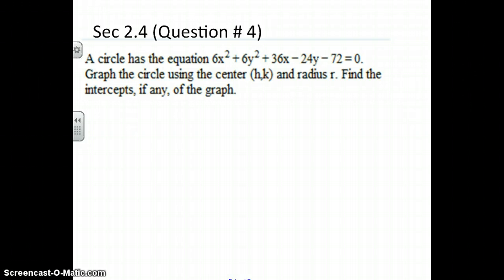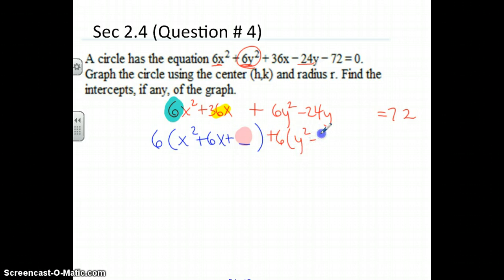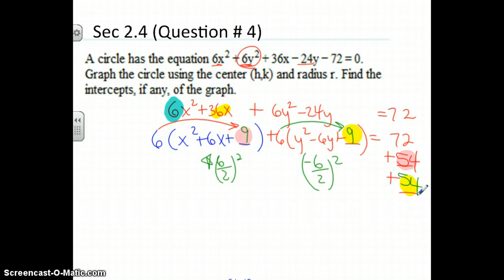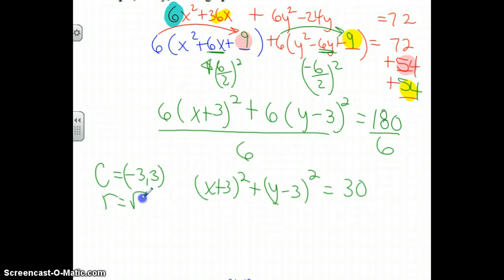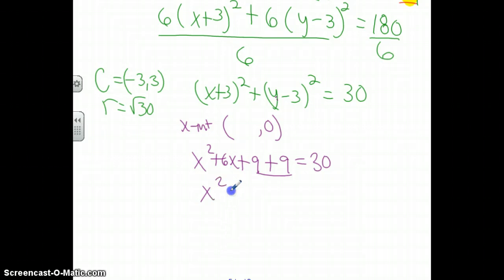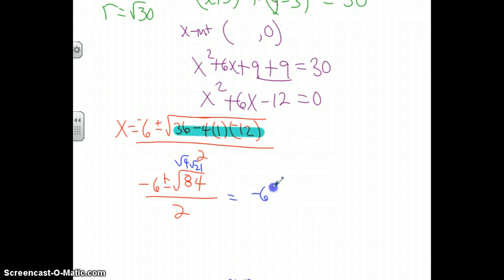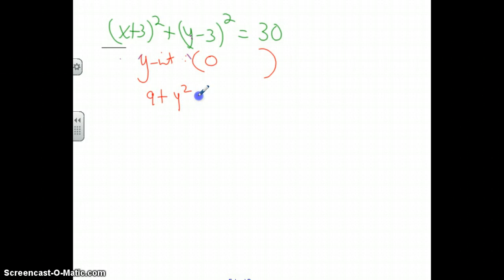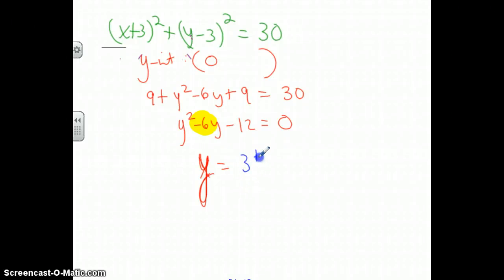College Algebra Sec 2.4 #4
Completing the Square with a leading coefficient